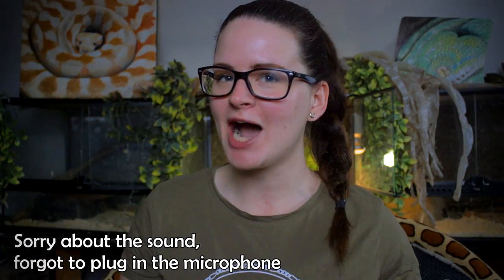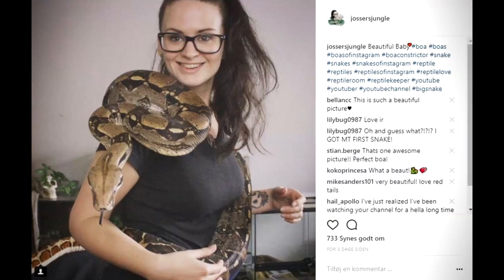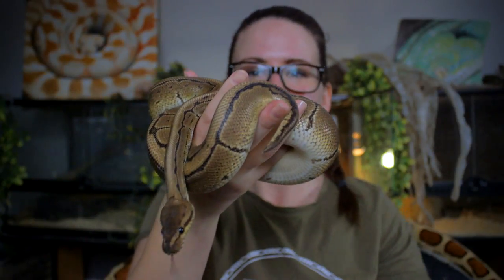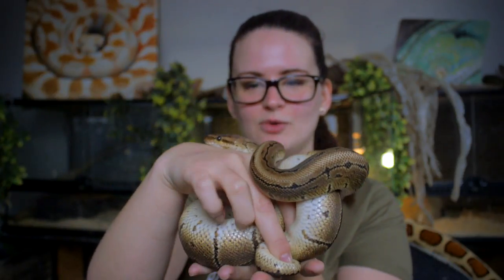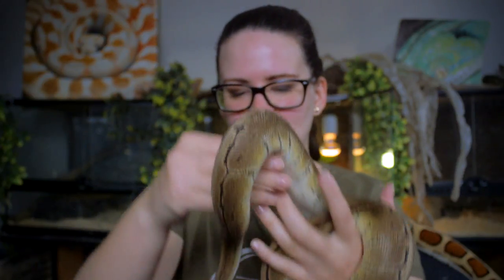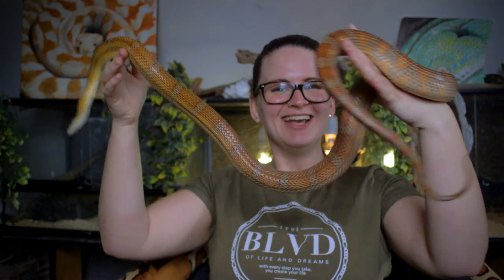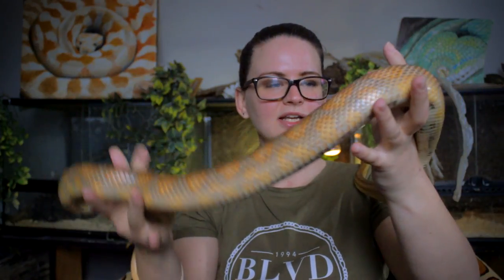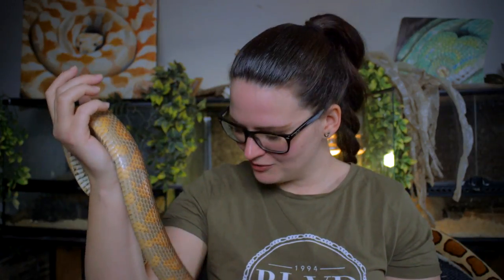HOW TO PROPERLY HANDLE SNAKES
♦︎ ♦︎ ♦︎ ♦︎How to properly♦︎ ♦︎ ♦︎ ♦︎
Requested video!